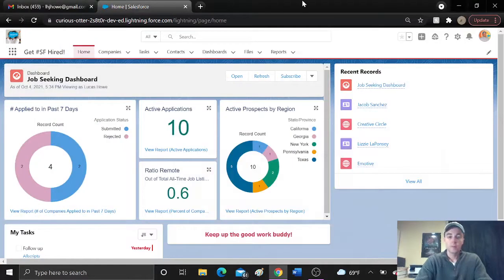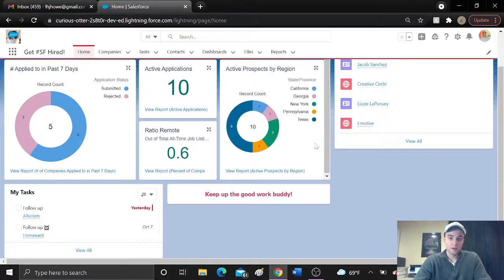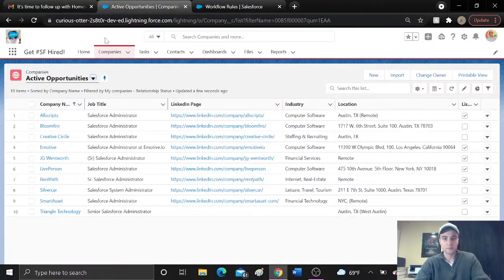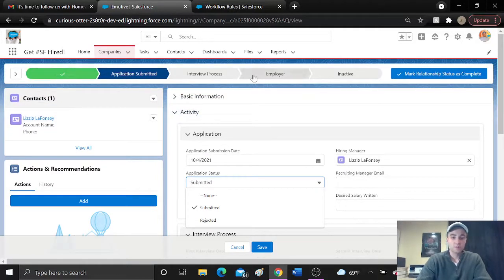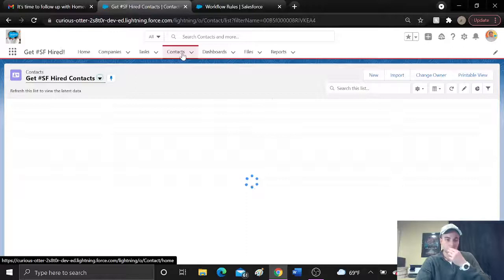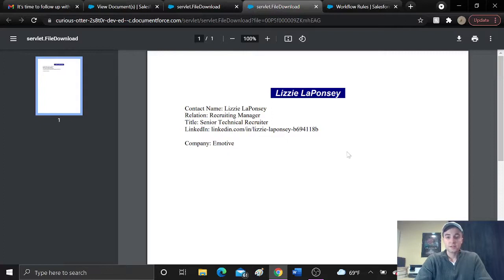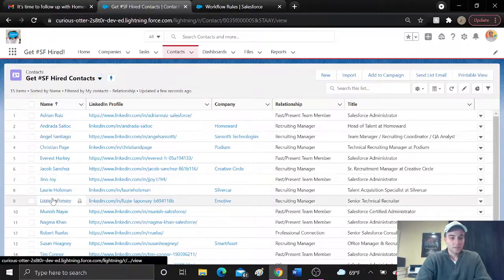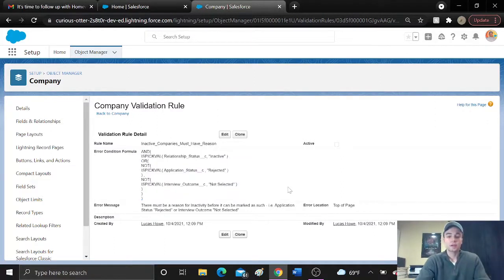Get SF Hired! Salesforce App Walkthrough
In this video I walk through my job-seeking app which I built from the ground up in Salesforce. I built this for the purpose of holding all of my job application data and helping me put my best foot forward as a Salesforce Certified Administrator.

00:00 - Introduction
00:52 - Home Page
01:33 - Workflow Rule
02:27 - Important Dog
02:48 - Company Custom Object / Contact Object
03:48 - Flows / Process Builder Automations
05:55 - Contacts Object Cont'd
06:21 - Third Party Integration
07:47 - Reports & Dashboards / Files
08:35 - More Cool Company/Contact Object Features
09:41 - Discussion on Salesforce Best Practice
11:20 - Dog Encore